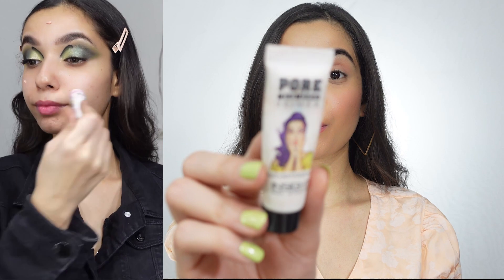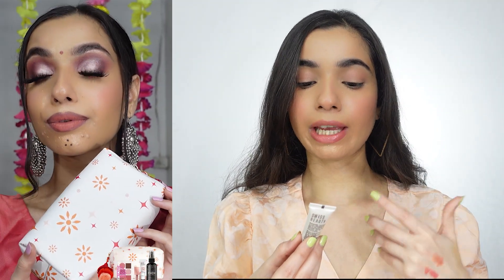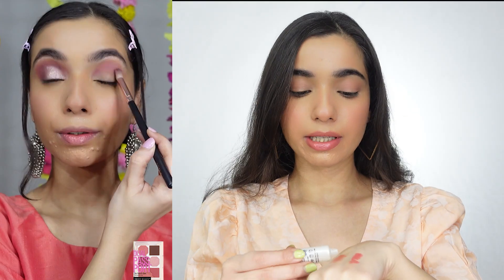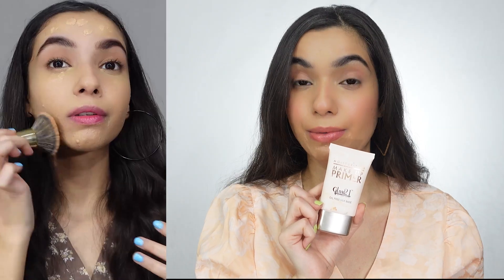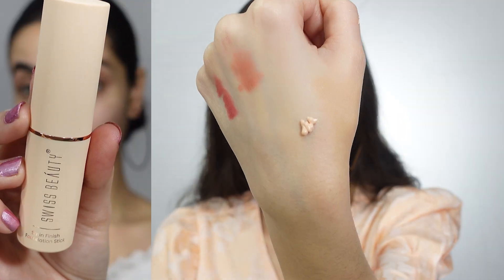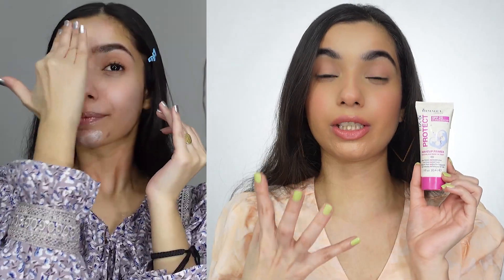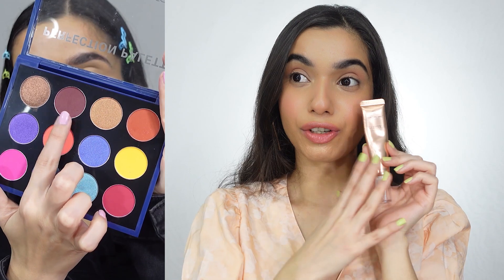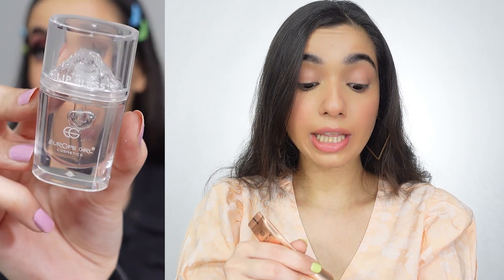Top 5 Primers For Oily Skin Type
3. Swiss Beauty Matte Mousse